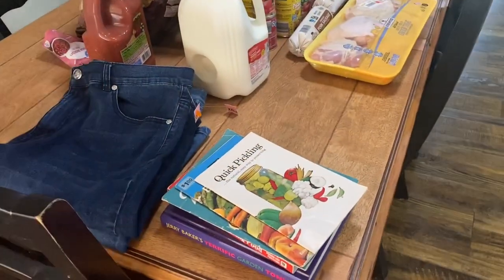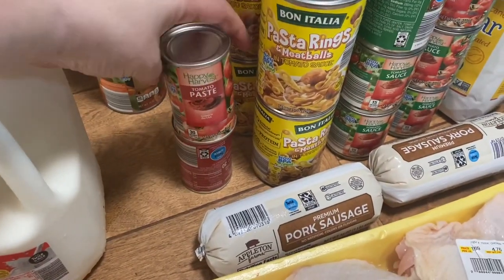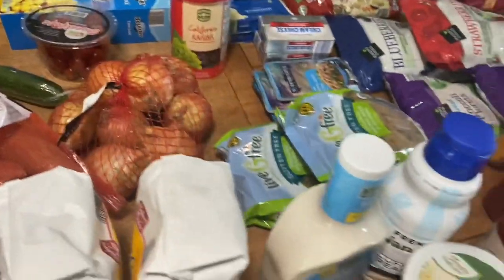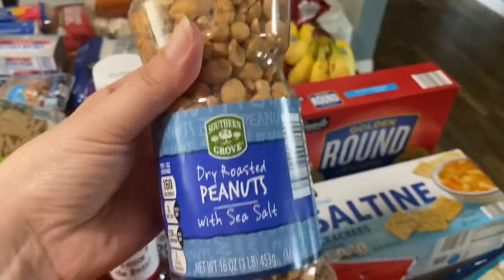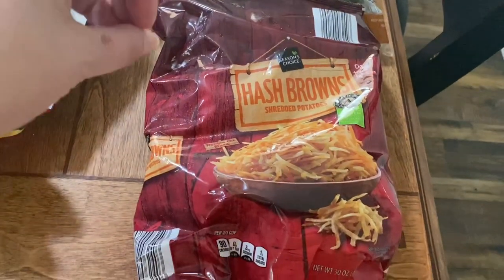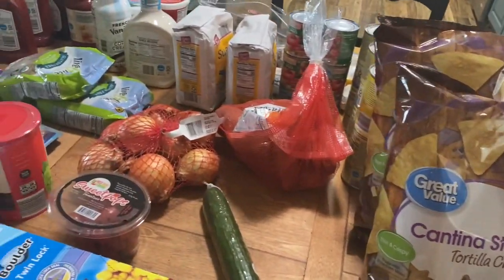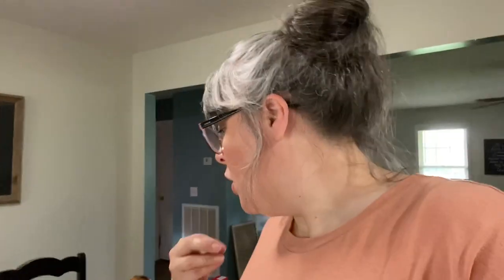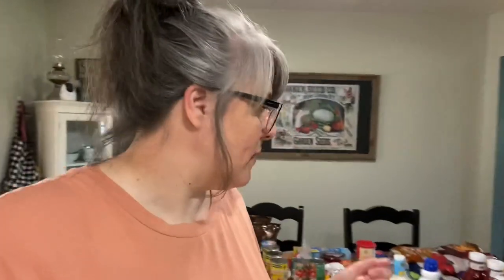Weekly Grocery Haul | Going Back To The Pantry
We are tightening our purse strings again, as I’m sure all of you are too. That means we are changing the way we eat and focusing on healthy pantry staples that don’t break the bank, like beans and rice. I shopped at Aldi and Walmart this time.

Our Amazon Wishlist

Tangi on Instagram: @tangi_freedomhomestead
Jack on Instagram: @jack_freedomhomestead